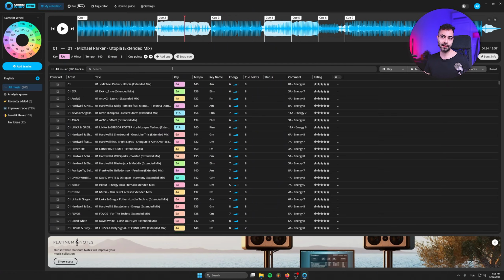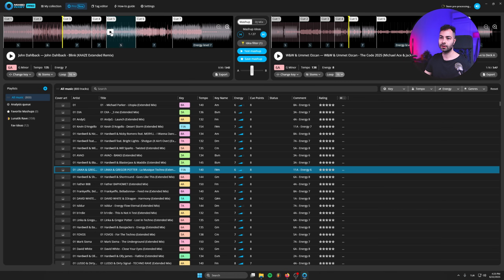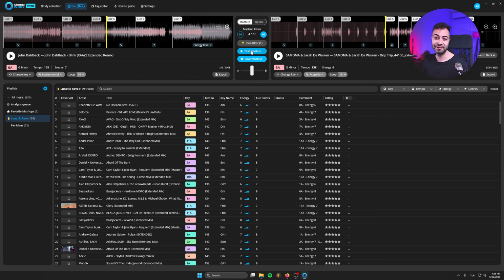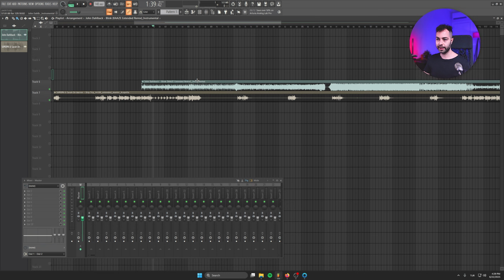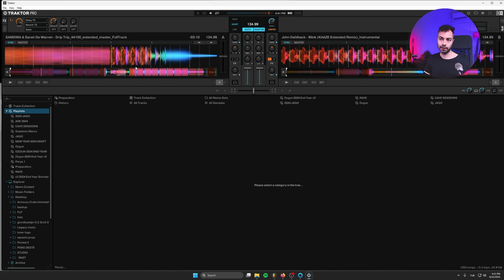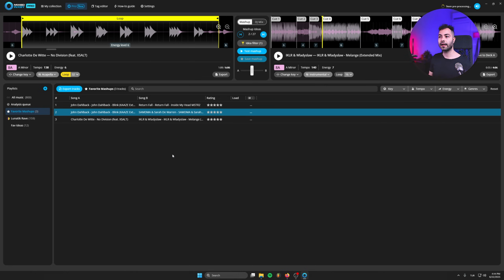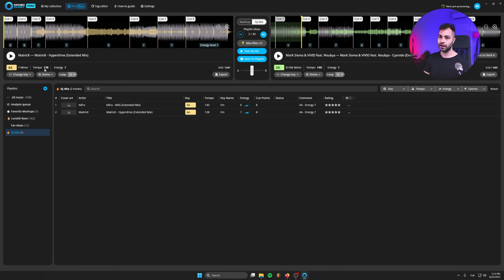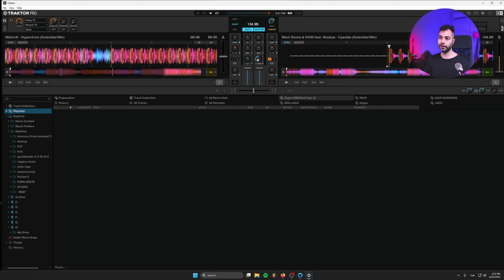Mixed In Key 11 Pro Tutorial – Mashups + DJ Mixes in Minutes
In this video, I’ll show you how I use **Mixed In Key 11 Pro** to create both *Mashups* and *DJ Mixes* — fast and creatively.

Starting with a live, unscripted mashup session, I let the software guide me to find two songs that harmonically match. Then I export the mashup to my DAW and finalize it there to create my mashup.

After that, I switch to **Traktor Pro** to show how you can use your mashup live.

And finally, I prepare a **DJ mini mix** inside Mixed In Key 11 by picking tracks with matching energy levels and keys — and export it straight to Traktor and my DAW.

This workflow makes everything faster and more musical.

00:00 Intro
00:28 Mashup
14:41 DJ Mix

🟪 *Sample Packs:*

🟪 *Courses:*
*Melodic Techno Start to Finish in FL*